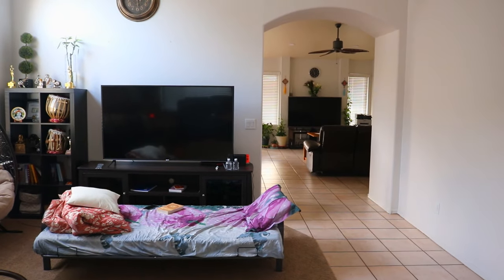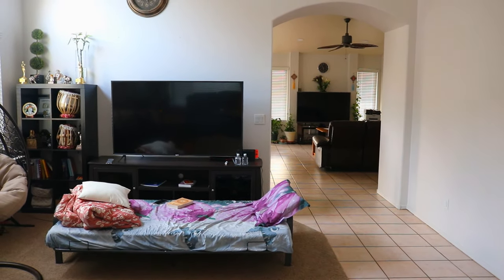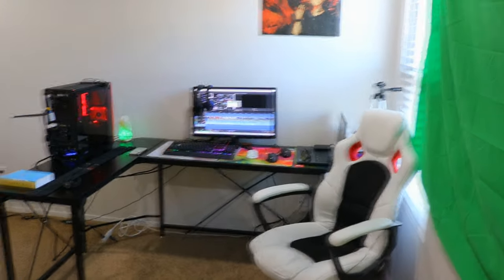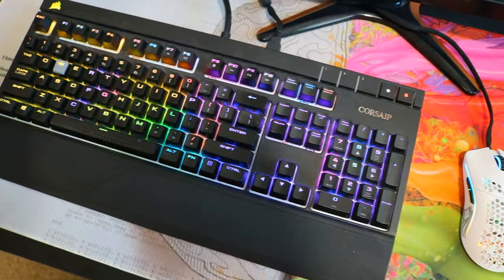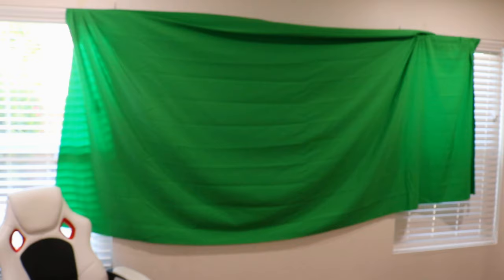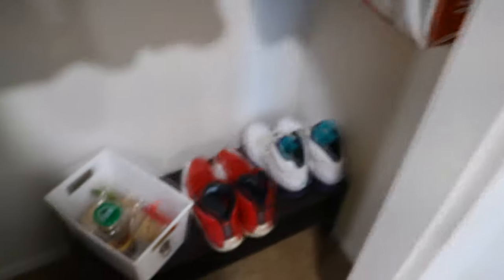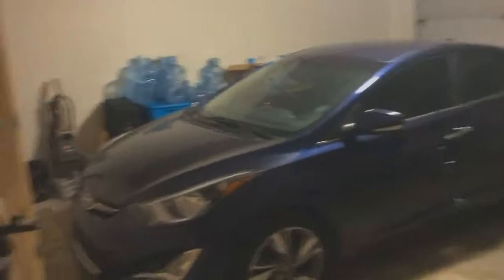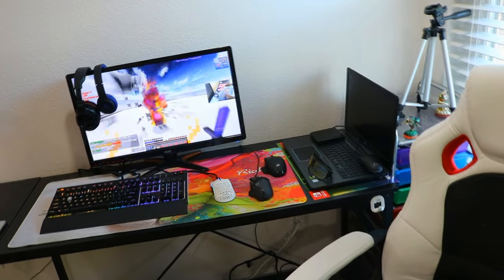18 Year Old Gaming Setup / House Tour 2019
Specs / Gear :
Mouse : Logitech G502 /G Pro / Corsair Dark Core / Glorious Model O / Razer Deathadder
Keyboard : Corsair STRAFE RGB Mechanical Gaming Keyboard
Microphone : Blue Snowball
CPU : Ryzen 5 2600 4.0Ghz
GTX 1060 3gb Gigabyte
16 GB Corsair Vengeance RGB 3000Mhz
TT Smart RGB 700w
Corsair Carbide Spec-04 TG
MSI Tomahawk B450